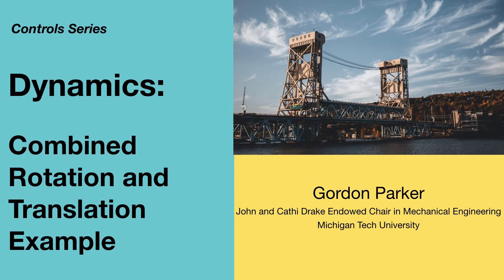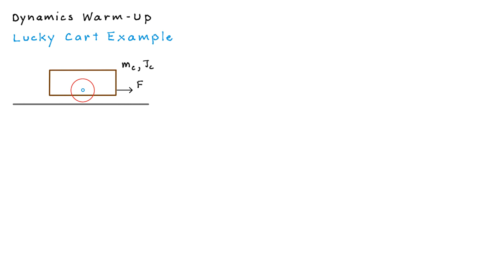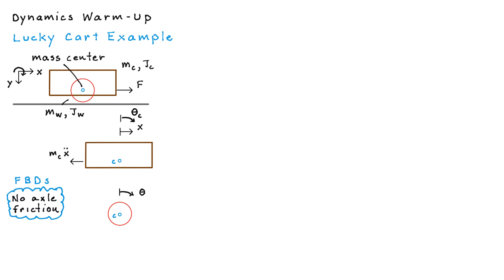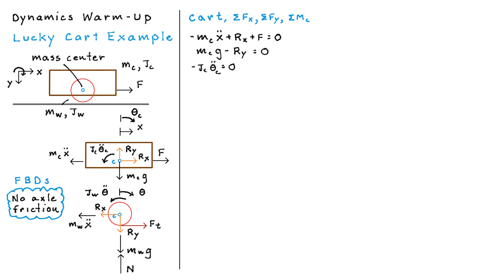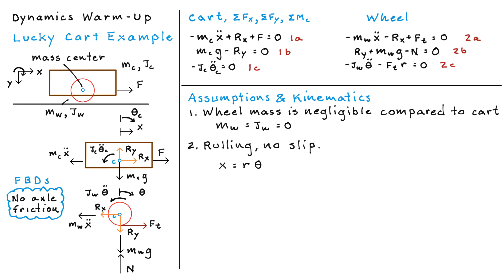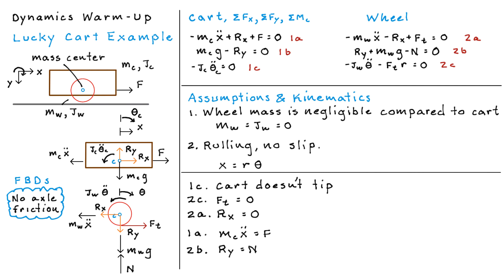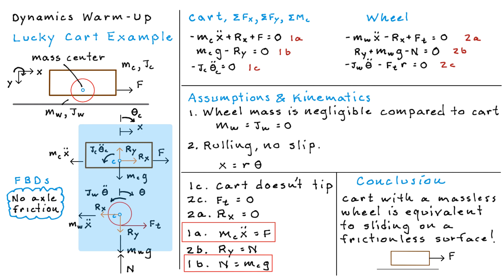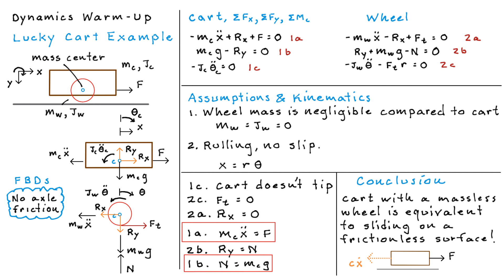Dynamics: Combined Rotation and Translation Example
Control design often starts with a differential equation model of the system. This is a warmup example to more complex dynamic systems considered later - A cart with a wheel. It's a fun example since it sheds light on dynamics problems you may have solved in the past where there was a frictionless surface. Hopefully, you'll see those types of problems in a new light after studying this one.